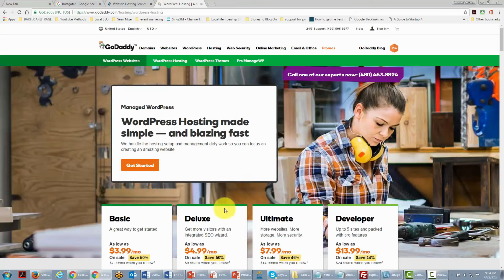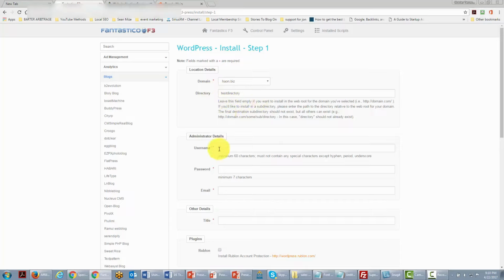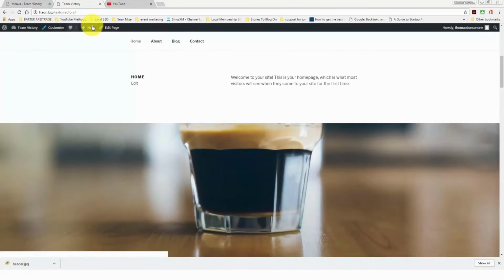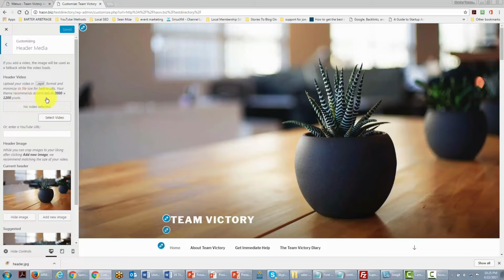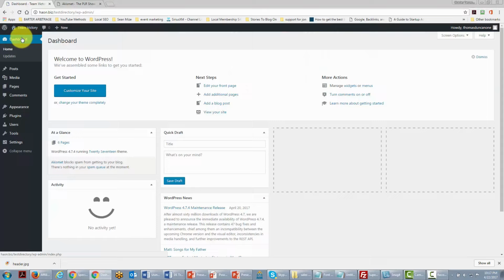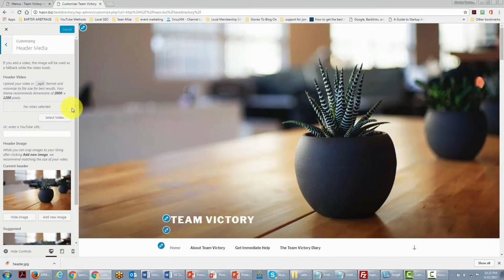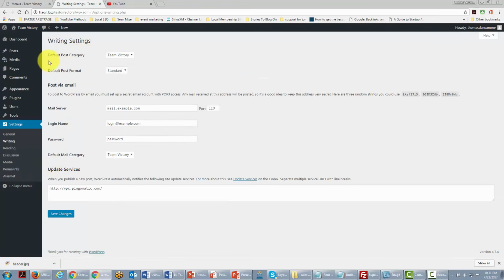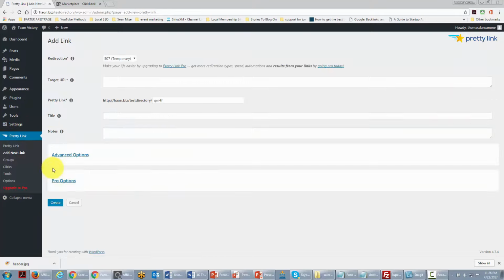Online Home Business Playbook-1-4. You can earn 1000s $ from the great online home business playbook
Earn money from Online Home Business Playbook with a 100% free video course.
You can earn 1000s of dollars from the great online home business playbook. The course is 100% free. This strategy is only known to limited people. So, what are you waiting for?
A). 0001-Installing-Wordpress-On-Your-Hosting-And-Domain.
B). 0002-Turning-Your-Site-Into-Home-Base.
C). 0003-3-Tips-To-Instantly-Make-Your-Site-Unique.
D). 0004-Setting-Up-Your-Site-To-Promote-Product-Offers.